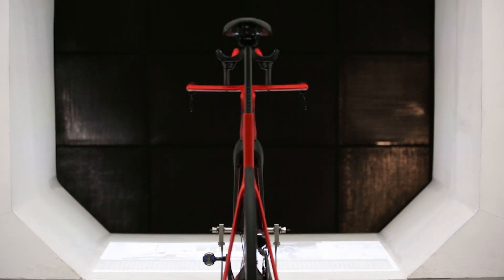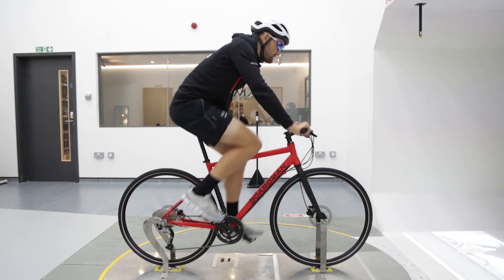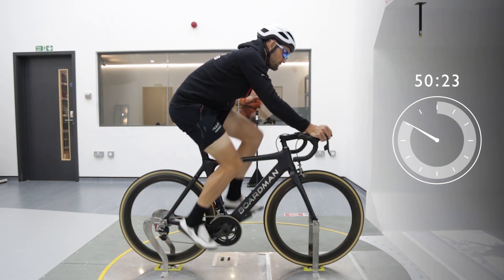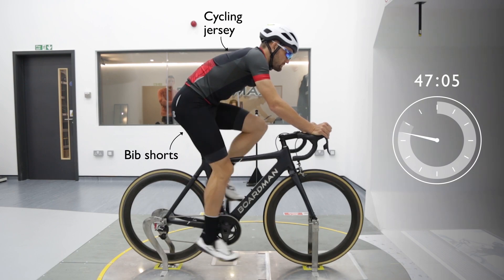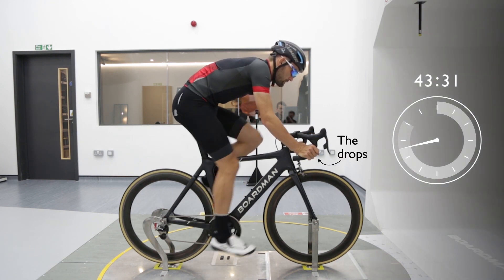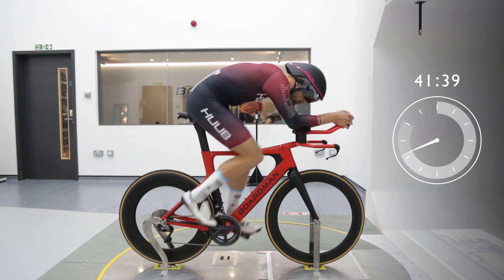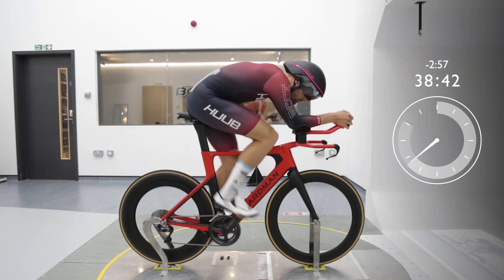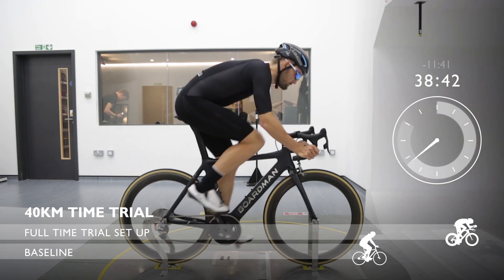How to gain Tour de France speed | Sport Explained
At last year’s Tour de France, Chris Froome came second on the stage-20 time-trial, a 31-kilometre ride into Espelette. The difference between the Briton and the stage winner, Tom Dumoulin, was a single second. With margins so fine, it is no wonder that cycling teams will do everything in their power to eke out every last bit of speed from their riders — which is why aerodynamics are so important. The experiment was simple: stick a cyclist in a headwind of about 50 kilometres an hour (to replicate a Tour de France racing pace) and then tweak each part of his position and equipment in order to isolate the advantages gained with each piece of kit.

Find best pictures and news videos from The Times on Instagram